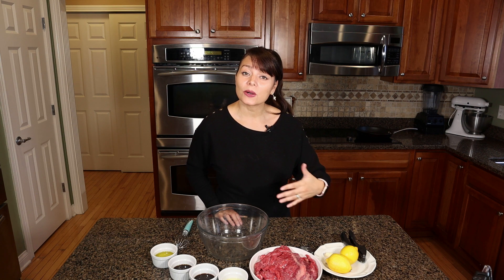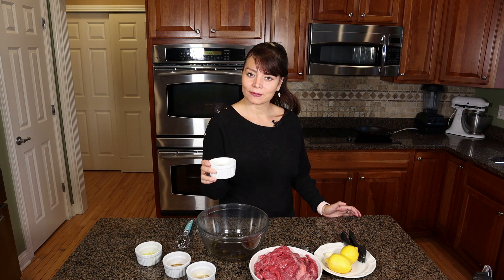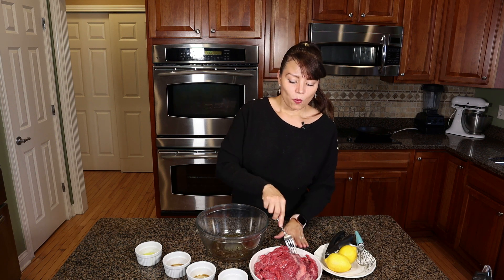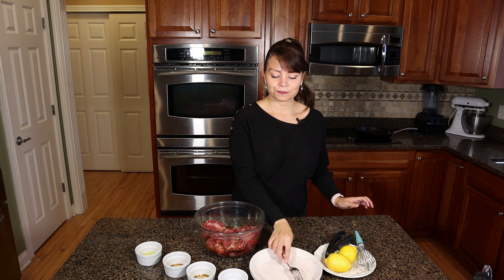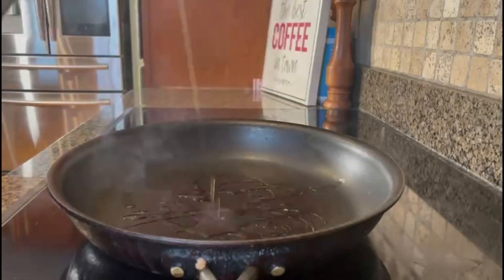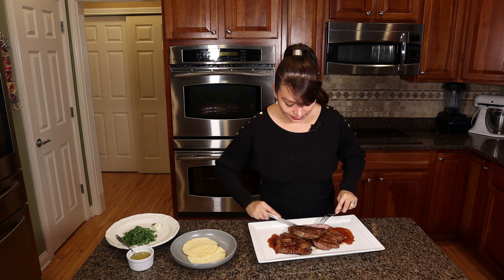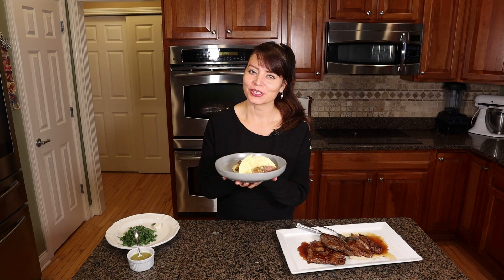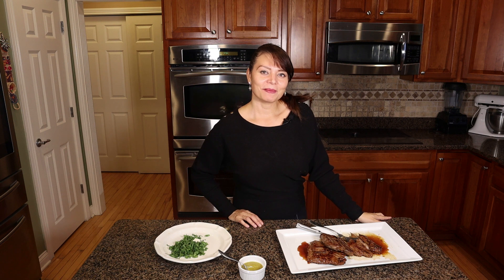Best Steak Marinade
Ingredients:
1/4 cup of extra virgin olive oil
1/4 cup of worcestershire sauce
1/4 cup of soy sauce
1 lemon or lime juice
2 minced garlic cloves
1 1/2 pound of flank steak

Procedure:
Mix all the marinade ingredients, cover the steak with the marinade and let rest in the fridge for about two hours.
Sear the steak over a very hot pan, lower the stove temperature to medium heat and continue to cook the steak until desired doneness.
Let the steak rest from 10 to 20 minutes before cutting.